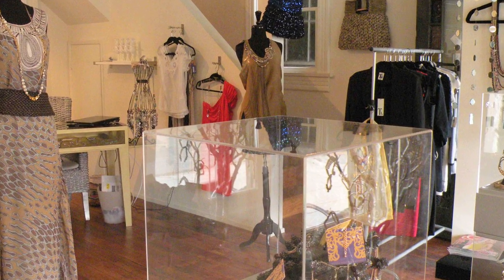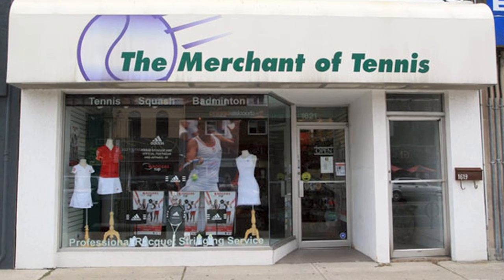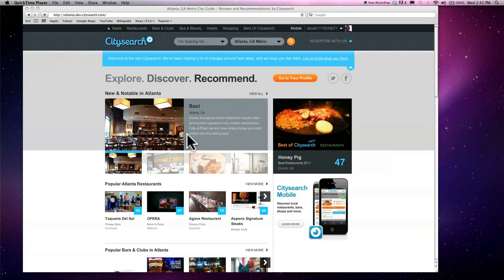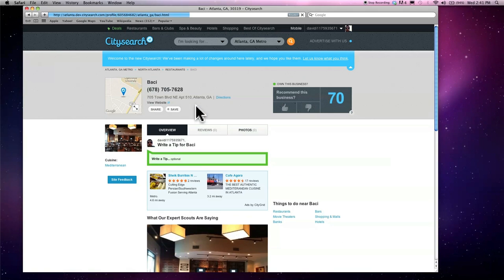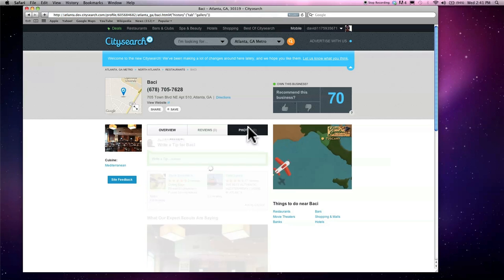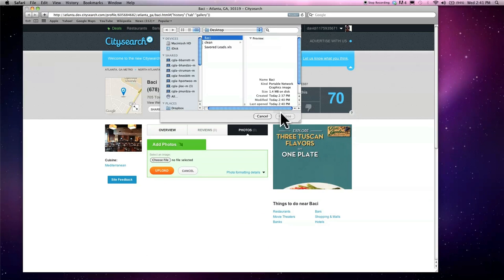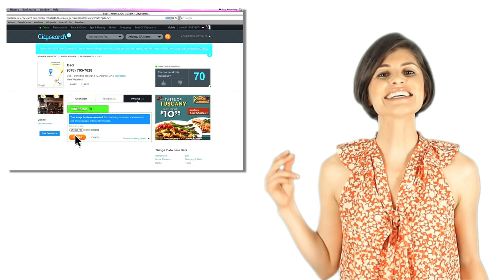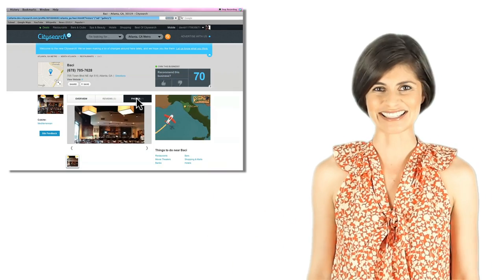How To Upload a Photo to a Business Profile Page on Citysearch.com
Los Angeles Citysearch scout Anna Lilia shows How To Upload a Photo to a Business Profile Page on Citysearch.com